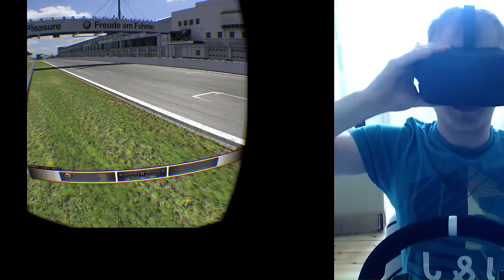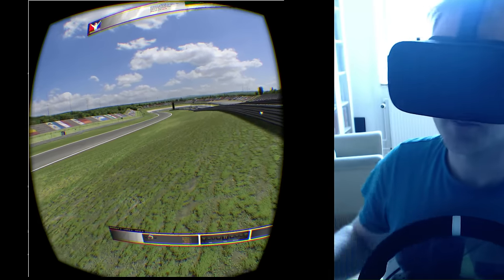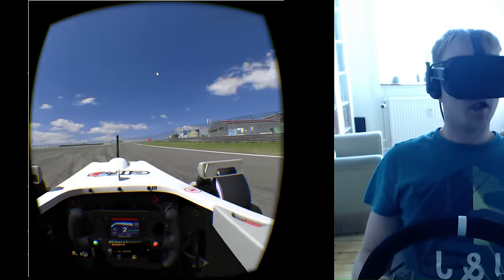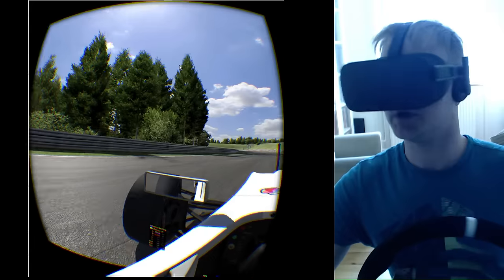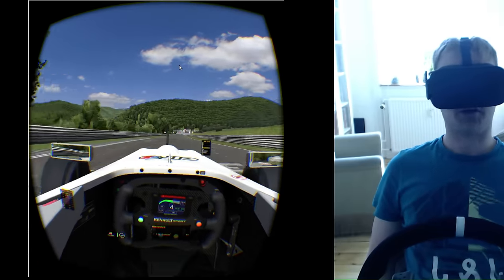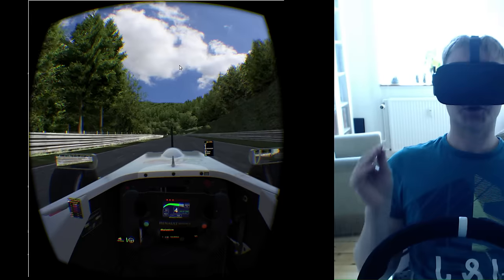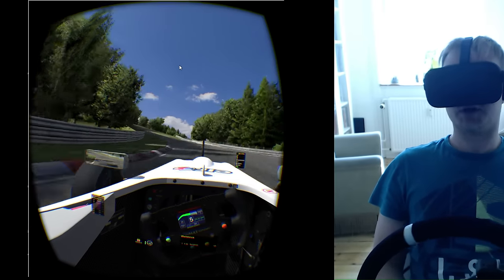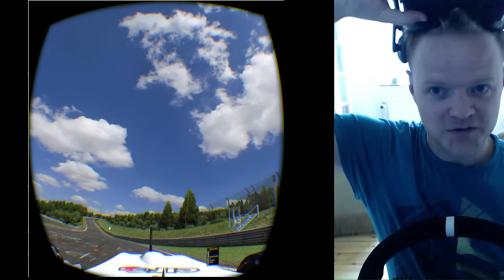iRacing | First Oculooks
Here we are! At the beginning of a great era in sim racing, as iRacing as implemented proper support for Oculus Rift CV1!.

This video is just very rough and a first look for you other out there to see :)

Have been using DK2 for iRacing since April 2015.

Differences to DK2 as mentioned in the video,

- it's more crisp looking
- faster frame rate = smoother
- ATW does wonders = smoother
- no need for SweetFX anymore
- colors a little more washed out
- tracking butter smooth
- A bit better sense of scale
- much better viewing distance
- way better viewing distance with PixelDensity 200%
- UI easier to read and haven't started playing with UI settings via renderer.ini
- Awesome that you can auto start iRacing with a rift now without getting the prompt

/first thoughts